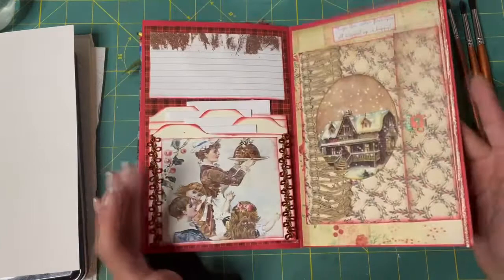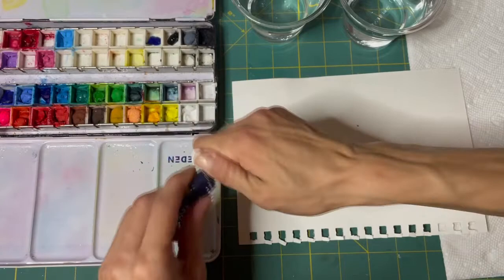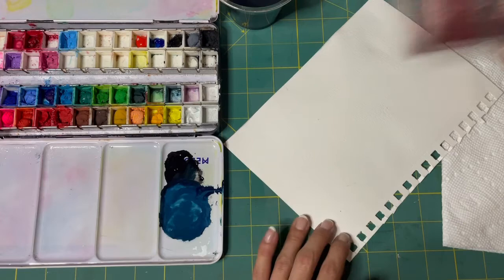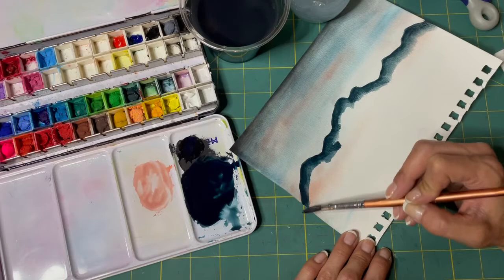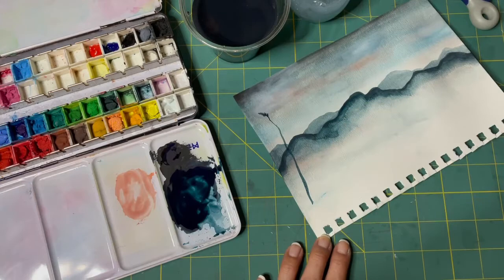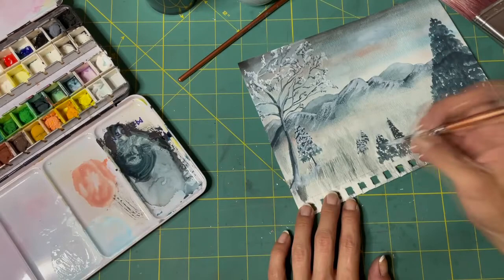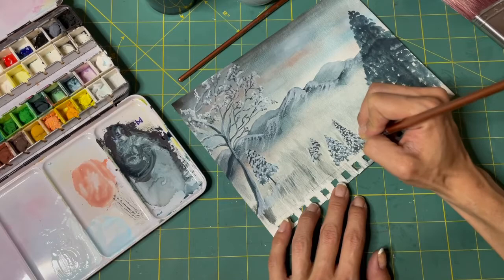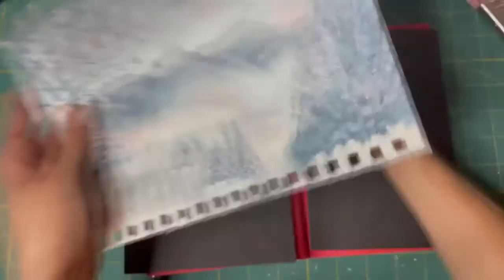Final Spread - Watercolor Winter Landscape - Gouache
I use Gouache Watercolors to create a final spread for my easy peasy envelope journal. A Frosty Winter Landscape.